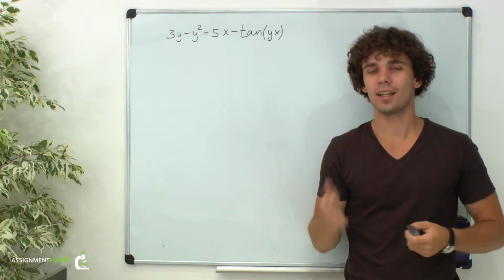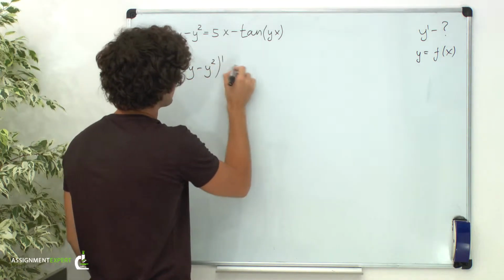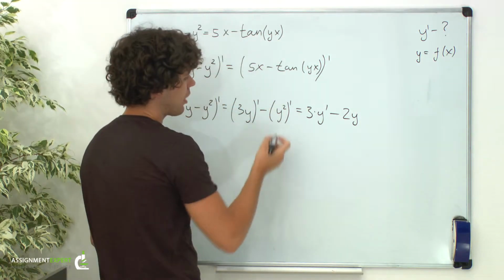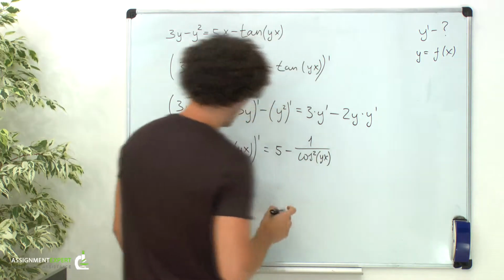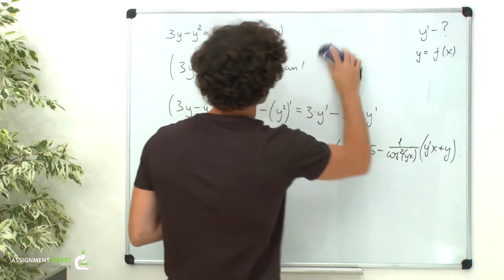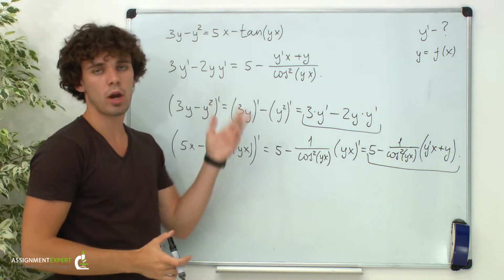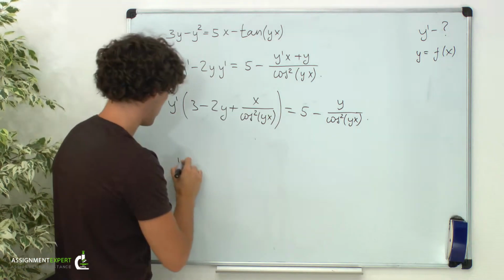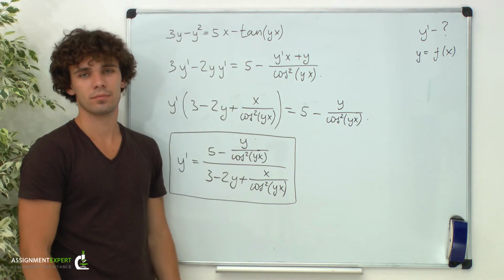Implicit Differentiation (Example 2)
This video example shows how to perform implicit differentiation which is necessary when y is not given as an explicit function of x.
Initial problem is the following: given expression 3y-y^2=5x-tan(yx), it's required to find the first derivative of y supposing that y is a function of x.

Math Help: Differential Calculus

Assignment Expert will help you to solve problems, answer your questions and provide detailed explanations.